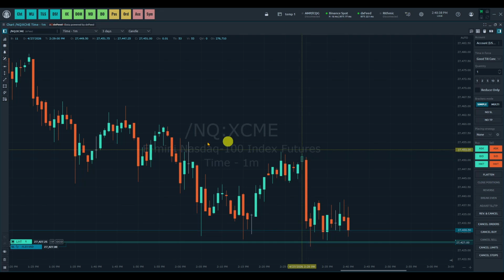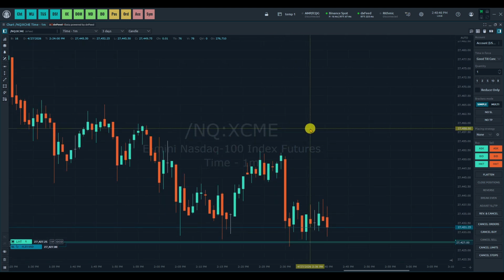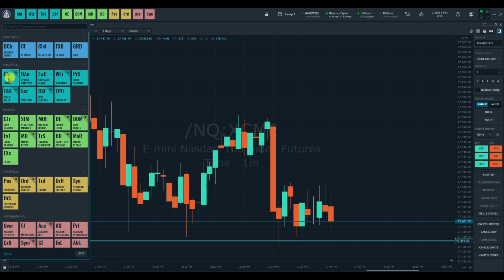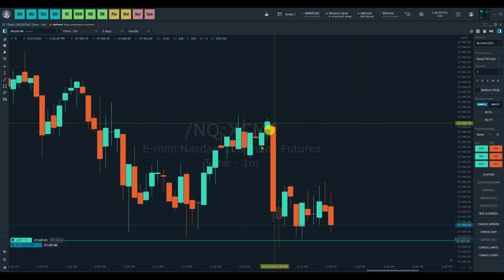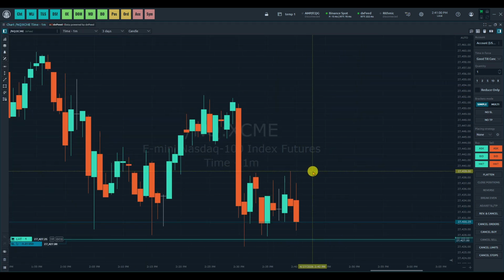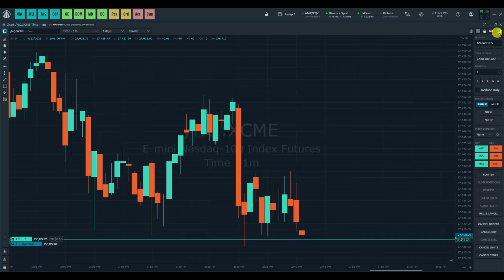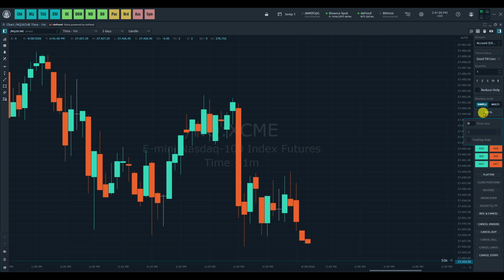How To Set Stop Loss In Quantower (2026) (Complete Guide)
Learn how to set stop loss in Quantower in this complete guide. This video shows you step by step how to place and manage stop loss orders on the Quantower platform so you can control risk while trading. You will learn how to set stop loss levels, adjust them, and use proper risk management for better trading decisions. Perfect for beginners and new traders using Quantower.